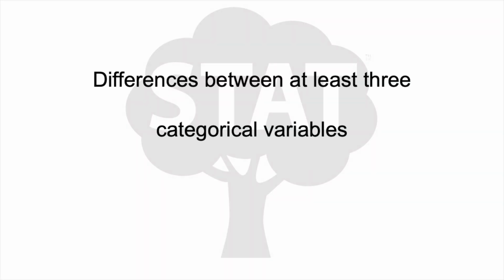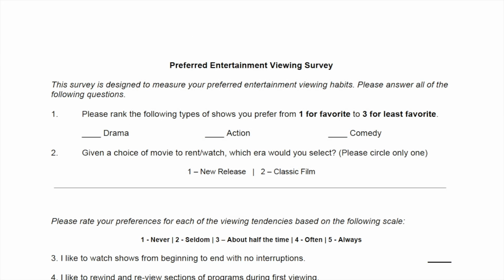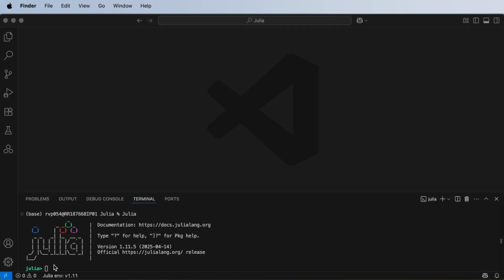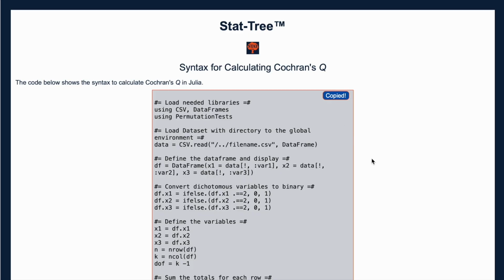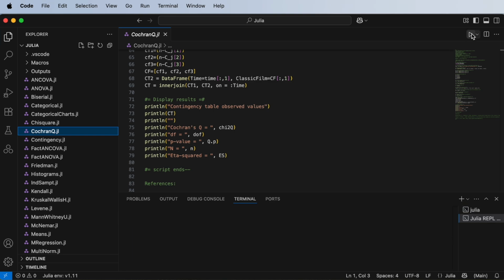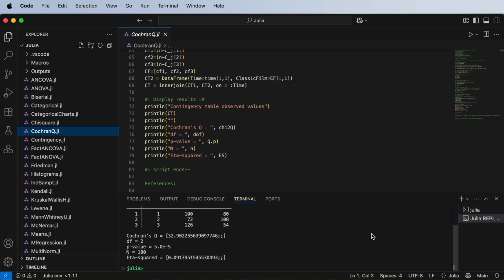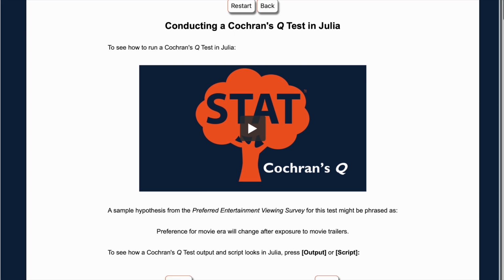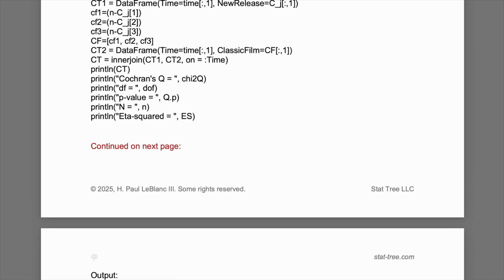Cochran's Q using Julia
How to conduct a Cochran's Q in Julia.

Cochran's Q tests are utilized for comparison of more than two categorical variables, similar to the Repeated Measures ANOVA. This video demonstrates what type of variables are relevant for the Cochran's Q test using a dataset derived from a survey instrument. The survey instrument is presented showing the items measuring the variables for the test. The dataset is shown within the statistical program being used for the test. The procedures for test are demonstrated. The output for the test is described.

Chapters:

0:05 Statistical test name and description
0:22 Variable types and number
0:32 Survey instrument description for variable measurement and sample items
1:01 Conducting the statistical test
1:39 Examining the results of the statistical test
2:30 Where to find sample output